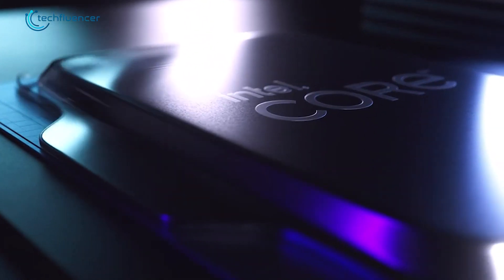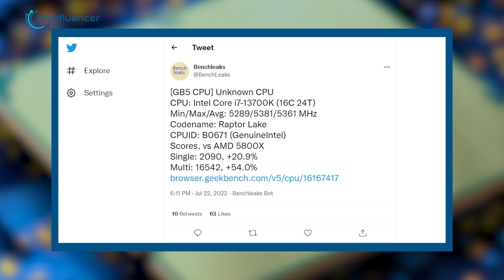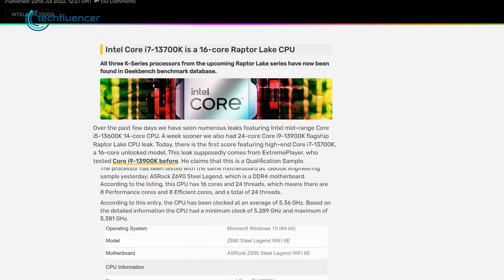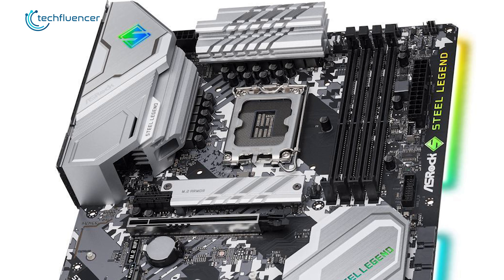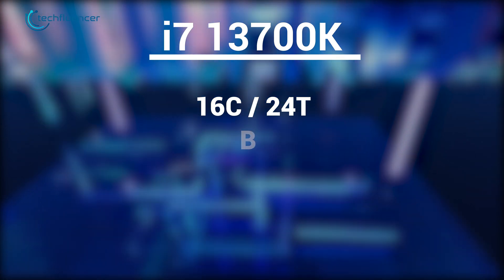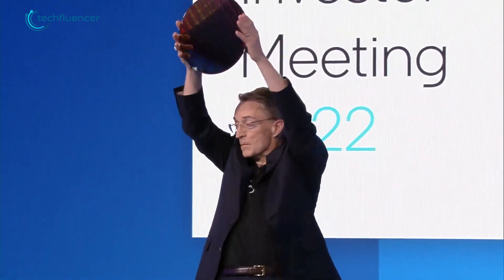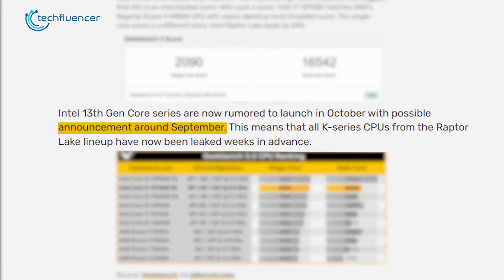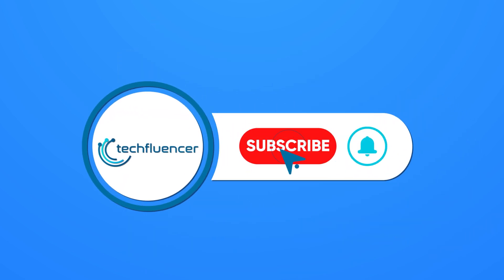Intel Core i7 13700K Benchmark Leaked - 13th Gen is Looking Pretty Good!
Intel Core i7 13700K has been spotted in the wild with its performance benchmark, and things are looking pretty good for the blue team. In this video, we talk about everything we know about the upcoming i7 13700K to give you a brief idea about its performance estimation.